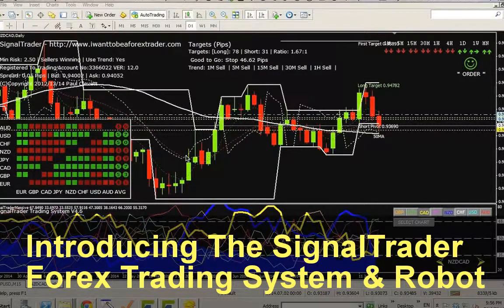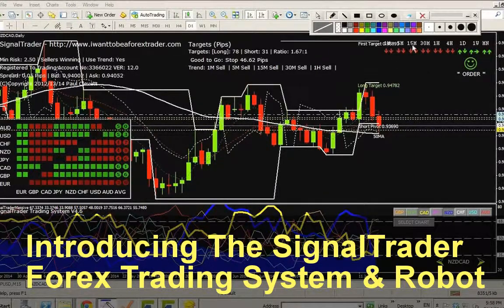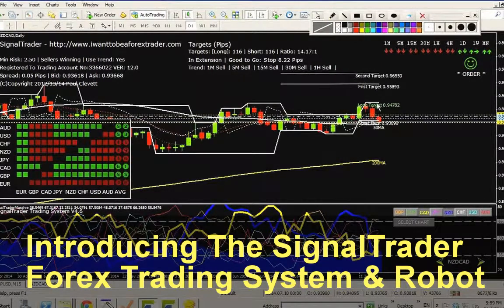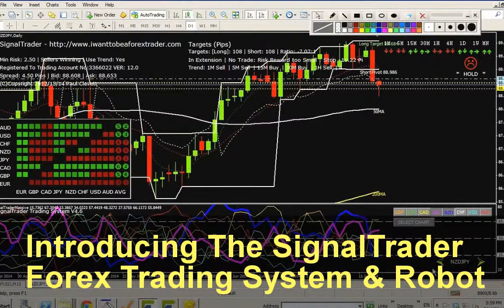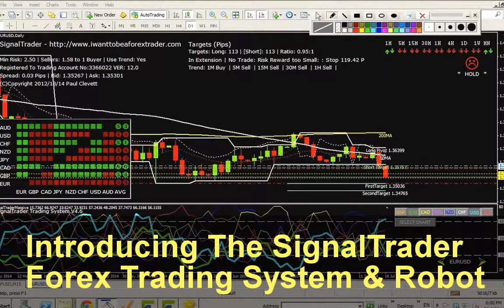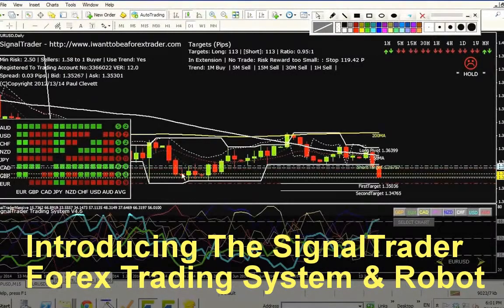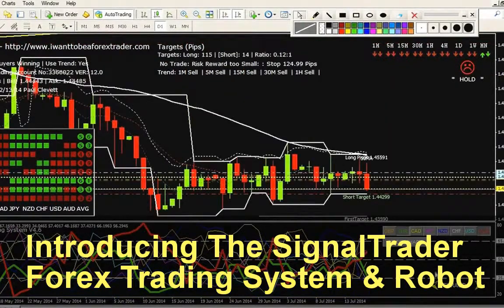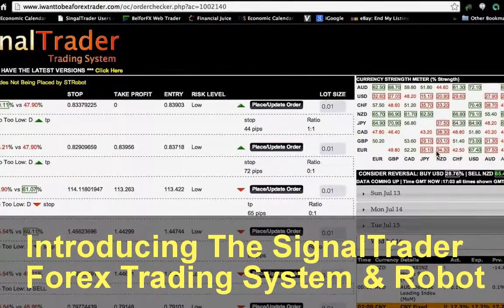Introduction to the SignalTrader Forex Trading System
Introduction to the SignaTrader Forex Trading System and Robot